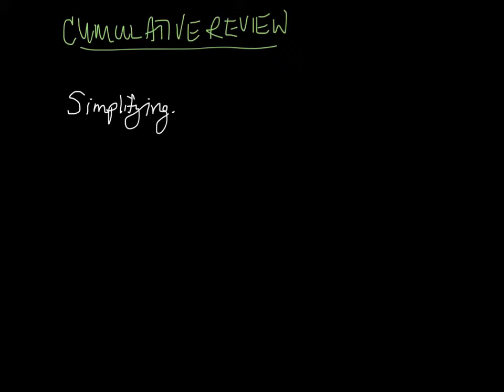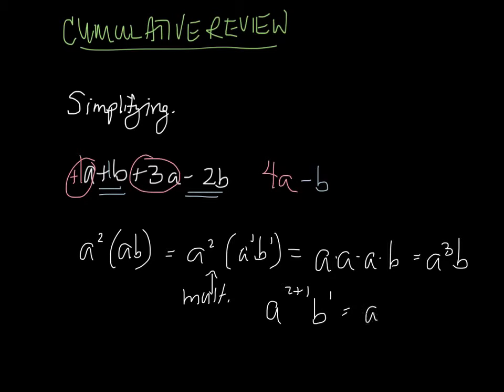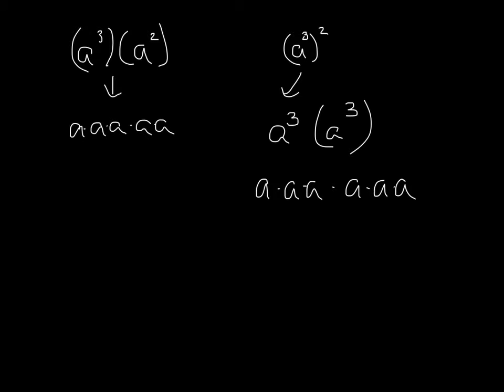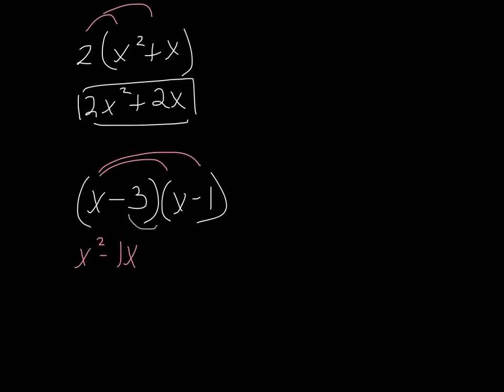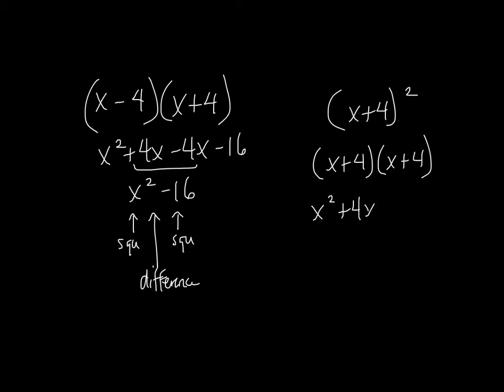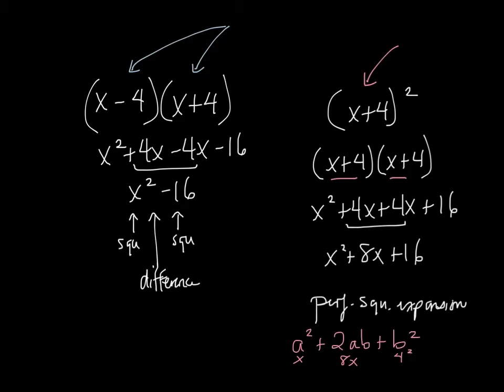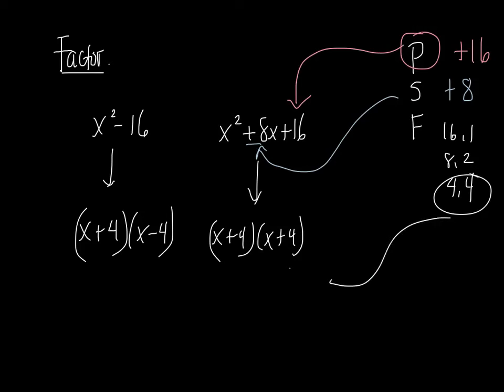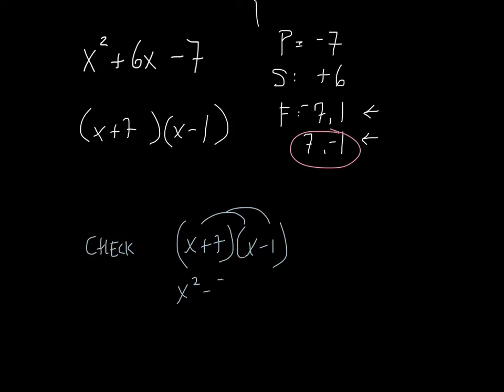cumulative Assessment rev part 2-B